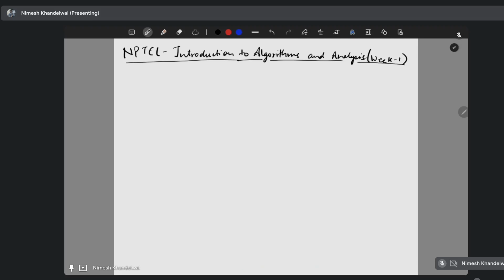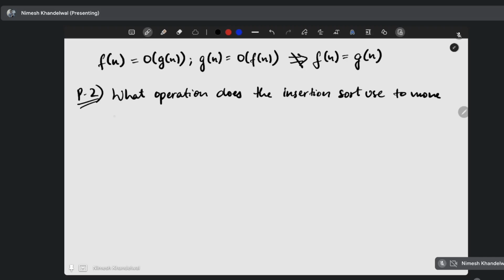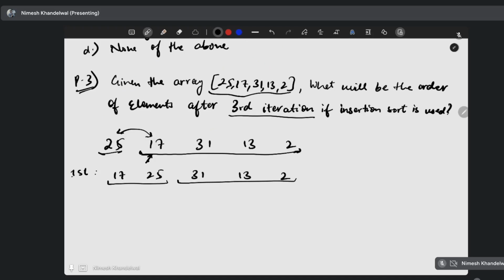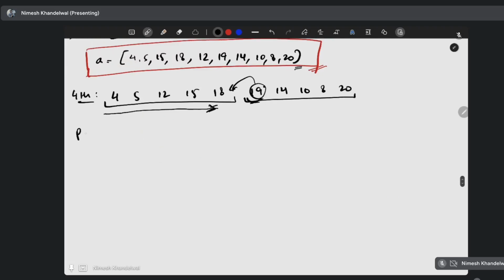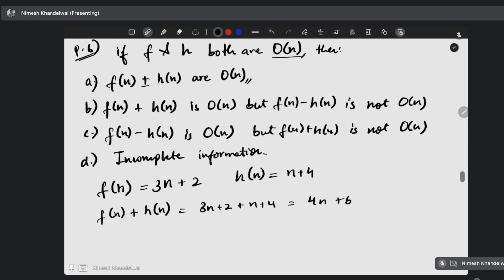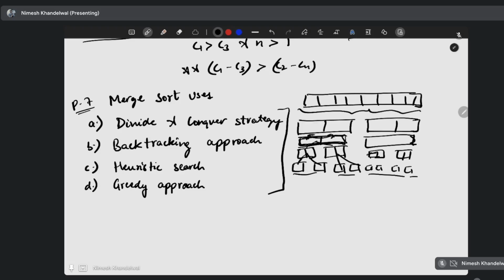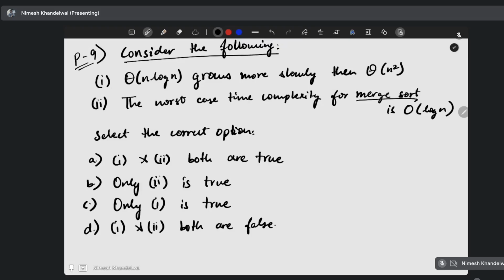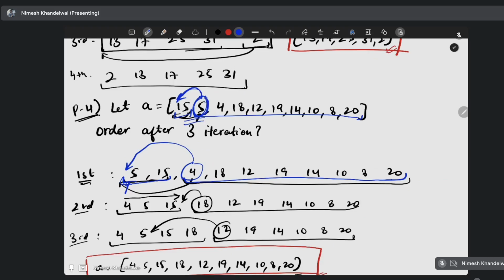NPTEL problem solving session (NOC64-CS116) - Week 1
Weekly problem solving session for NPTEL course: Introduction to algorithms and analysis: Week 1